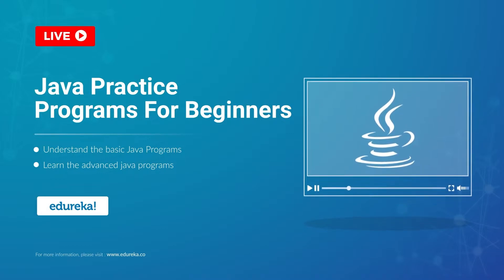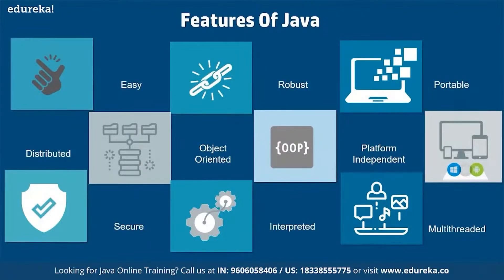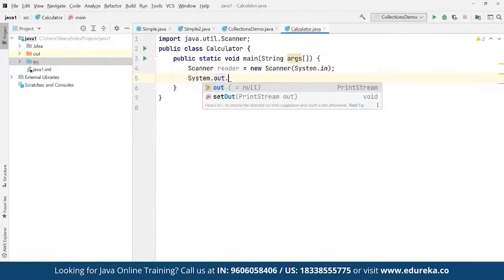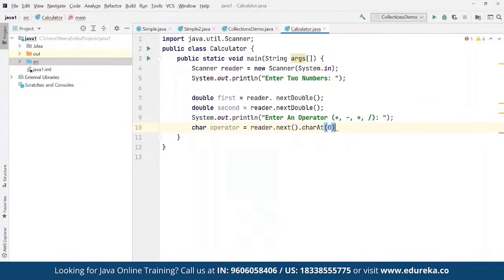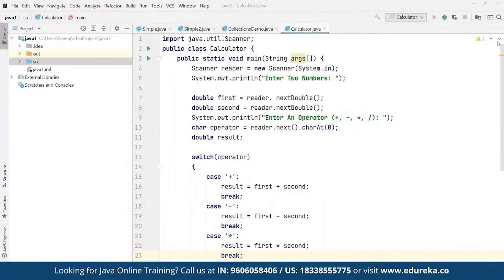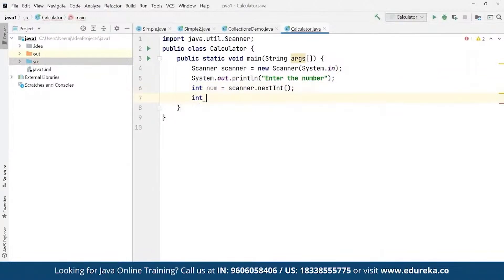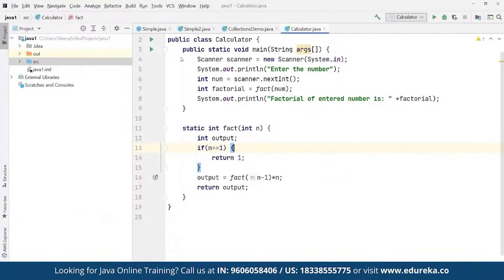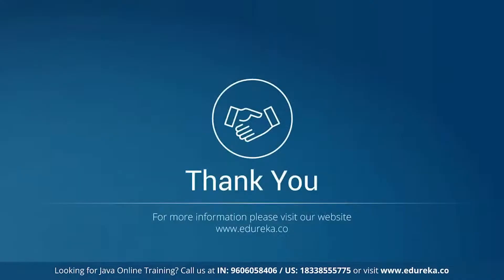Java Practice Programs For Beginners | Java Program | Edureka Rewind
This Edureka video on “Java Practice Programs Basic & Advanced”  will give you a brief insight into various programs both basic & advanced concepts in Java. It will also help you understand the multithreading concepts in Java.
00:00:00 Introduction
00:00:50 Agenda
00:02:03 Introduction to Java
00:02:54 Calculator program in Java
00:09:45 Factorial program in Java